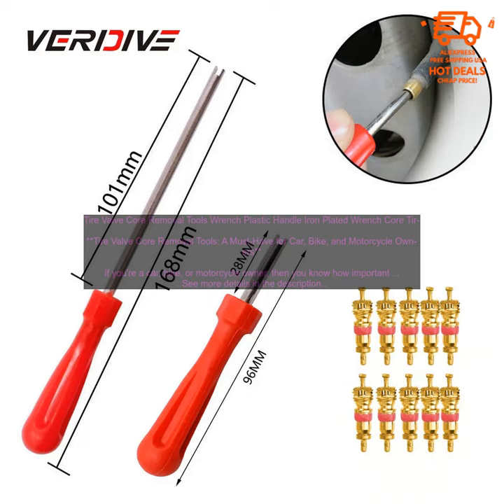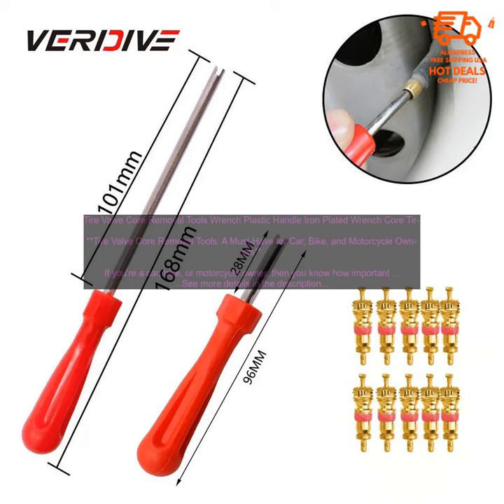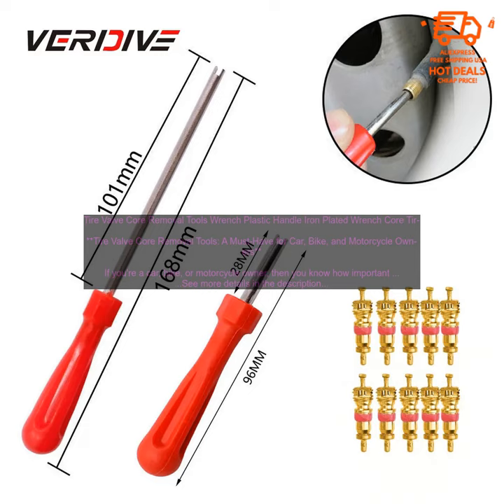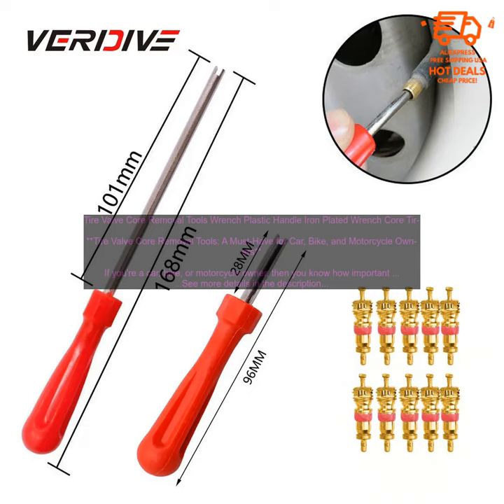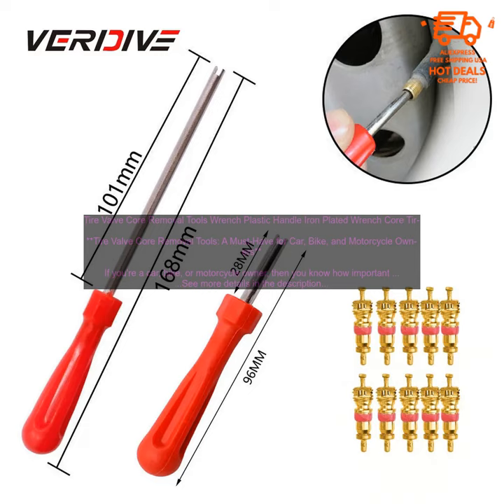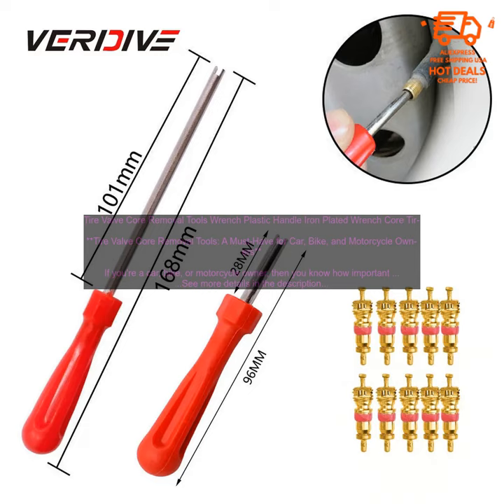1005005312313920 Tire Valve Core Removal Tools Wrench Plastic Handle Iron Plated Wrench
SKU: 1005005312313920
Tire Valve Core Removal Tools Wrench Plastic Handle Iron Plated Wrench Core Tire Repair Hand Tool for Car Bike Bicycle Motorcycl
**Tire Valve Core Removal Tools: A Must-Have for Car, Bike, and Motorcycle Owners**

If you're a car, bike, or motorcycle owner, then you know how important it is to keep your tires in good condition. One of the most important parts of a tire is the valve core, which is responsible for maintaining the proper air pressure in the tire. If the valve core becomes damaged or stuck, it can cause the tire to lose air, which can be dangerous.

That's why it's so important to have a tire valve core removal tool on hand. This simple tool can help you quickly and easily remove the valve core so that you can repair or replace it.

There are many different types of tire valve core removal tools available on the market, but one of the most popular is the plastic handle iron plated wrench. This type of tool is easy to use and is very affordable.

To use a plastic handle iron plated wrench, simply insert the tool into the valve stem and turn it counterclockwise. The valve core will then pop out, and you can remove it with your fingers.

Replacing a valve core is a simple process that anyone can do. Simply insert the new valve core into the valve stem and turn it clockwise until it's snug. Then, use the tire valve core removal tool to tighten the valve core until it's flush with the valve stem.

Tire valve core removal tools are a must-have for all car, bike, and motorcycle owners. They're affordable, easy to use, and can help you keep your tires in good condition.

Here are some of the benefits of using a tire valve core removal tool:

* **Quick and easy to use.** A tire valve core removal tool can help you quickly and easily remove the valve core so that you can repair or replace it.
* **Affordable.** Tire valve core removal tools are very affordable, making them a great investment for all car, bike, and motorcycle owners.
* **Safe.** Using a tire valve core removal tool is the safest way to remove a valve core. This is because it prevents you from damaging the valve stem or the tire itself.

If you're looking for a way to keep your tires in good condition, then a tire valve core removal tool is a must-have. This simple tool can help you quickly and easily remove the valve core so that you can repair or replace it.
car
 bike
 bicycle
 motorcycle
 repair
 tool
 wrench
 handle
 iron
 tire
 valve
 core
 removal